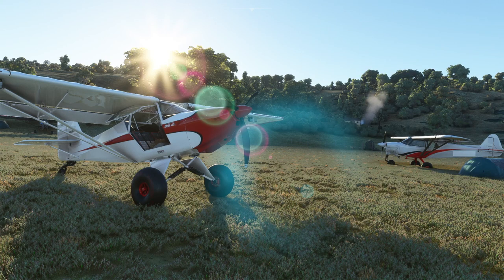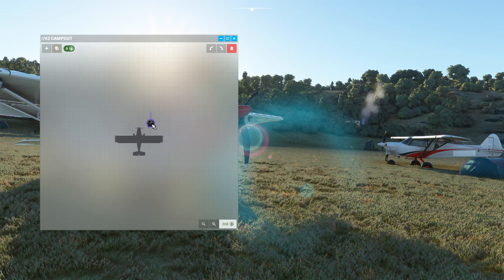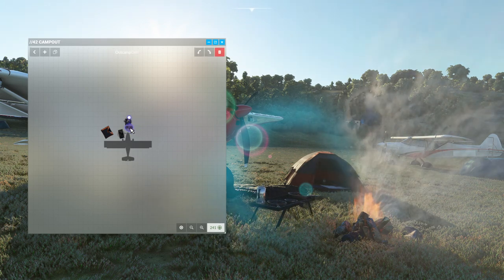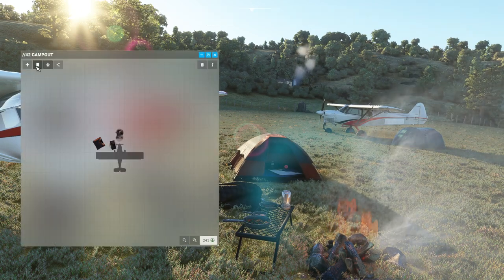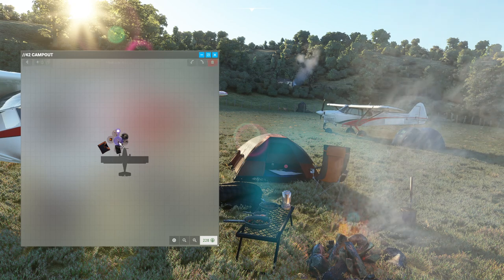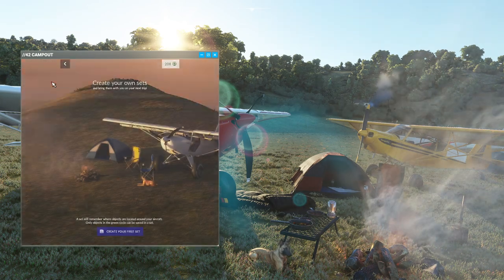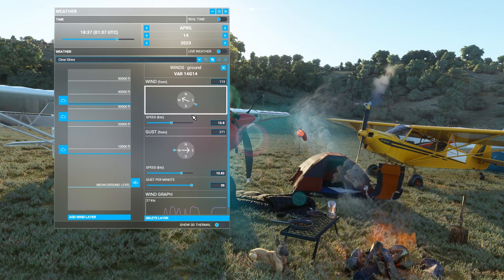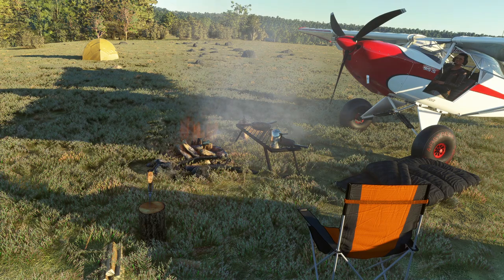First look at the Parallel 42 Campout Utility in Microsoft Flight Simulator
A bit of a departure from our usual airborn shenanigans today - we take a look at the "Bush Plane Campout Kit" from Parallel 42. I've known of the existence of this add-on for Microsoft Flight Simulator for some time, but never got around to looking at it.

It essentially lets you construct elaborate dioramas within the simulator to simulate a camping field while en-route on longer bush-plane journeys. It works with any aircraft, and can store the configuration of kit you might put out around your plane. It even marks you on picking up your rubbish :)